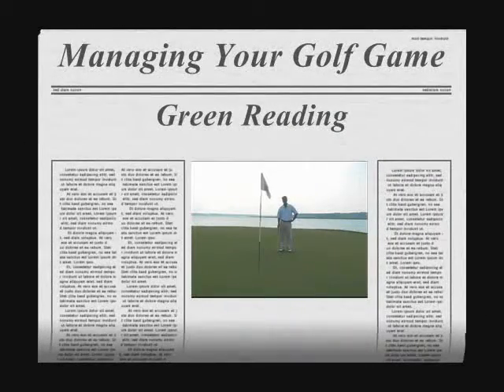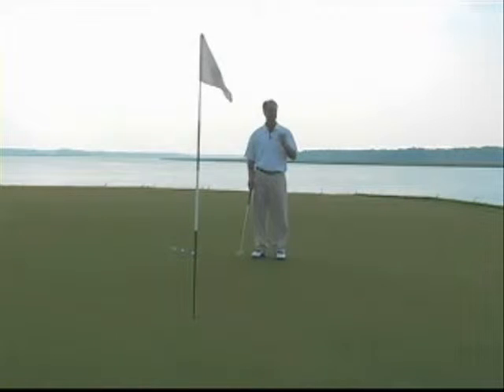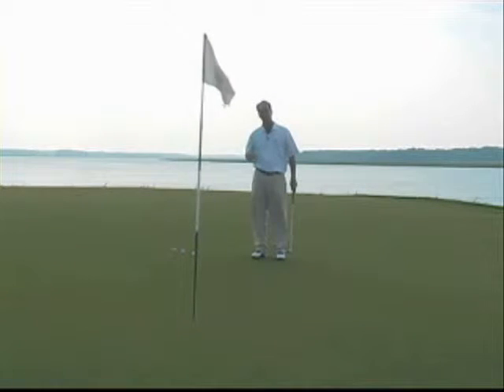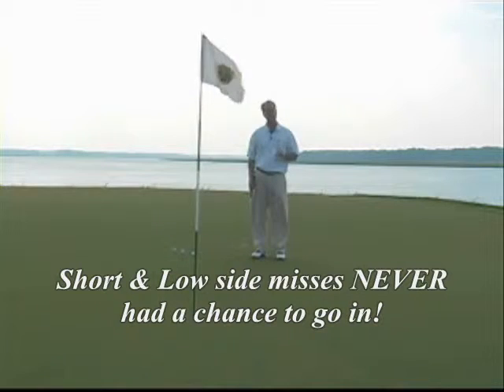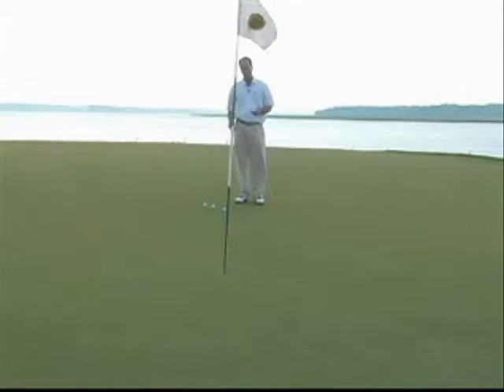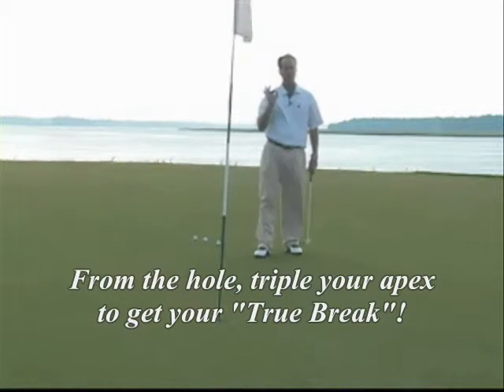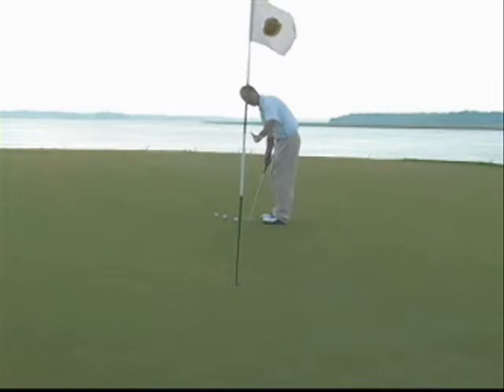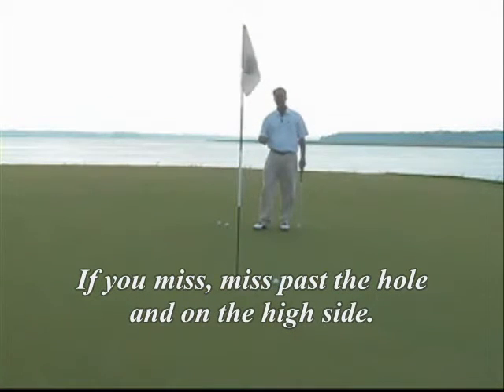Green Reading 3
Learn how to see the break with this great green reading tip!